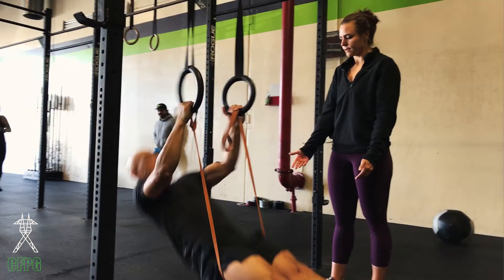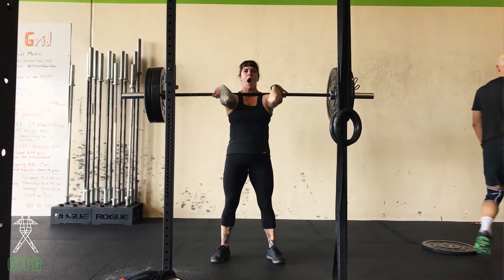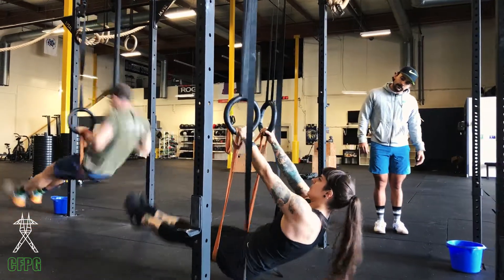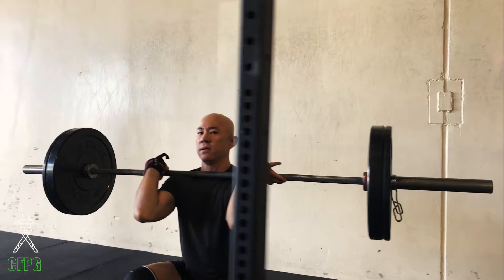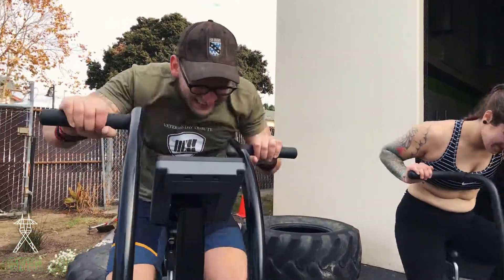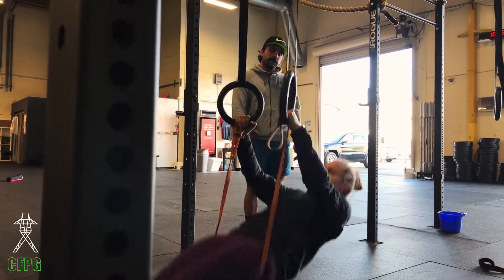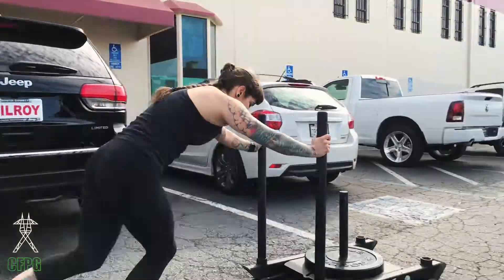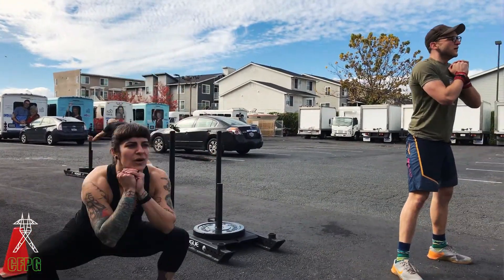Team Power Grid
Training for the Sport of CrossFit
Open Prep Cycle 2018